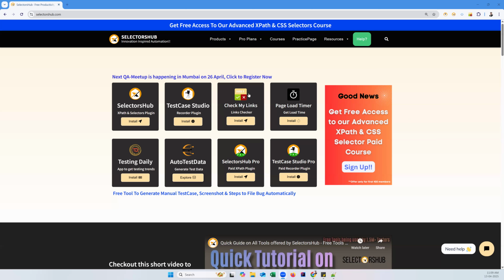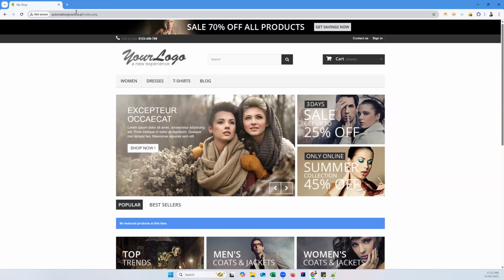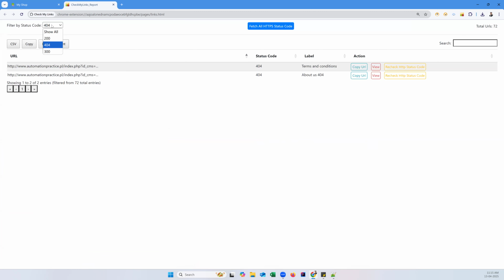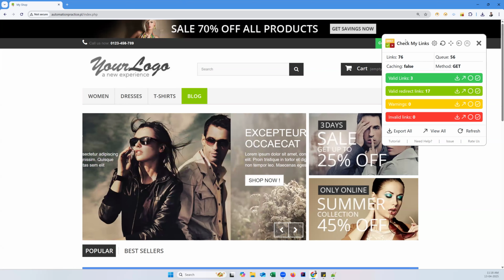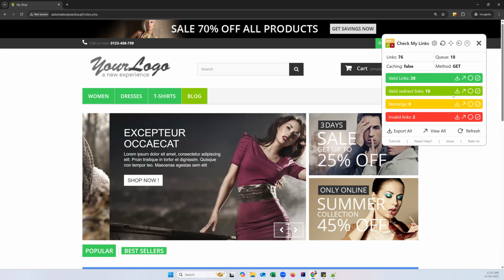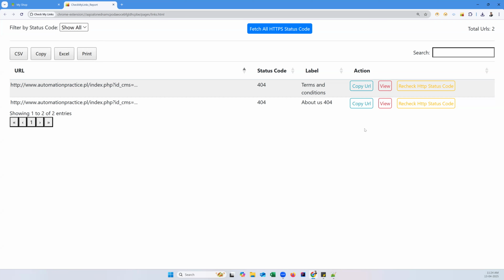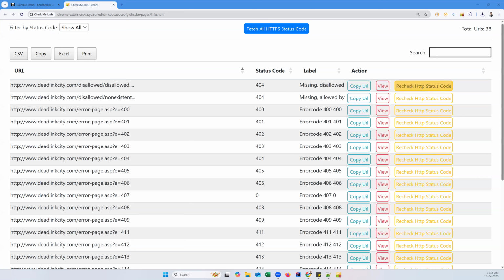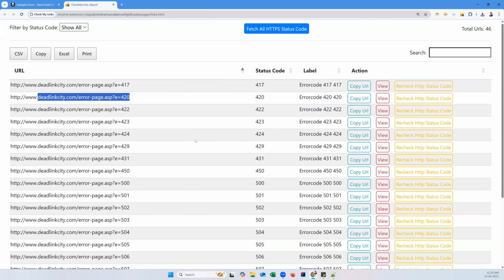Check Broken Links Fast – Free Chrome Tool! | Check My Links From SelectorsHub